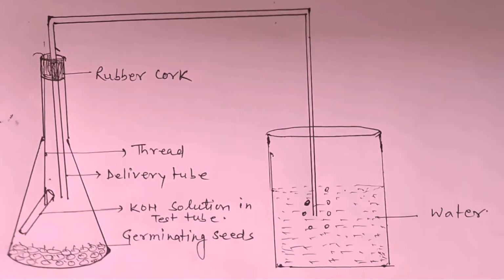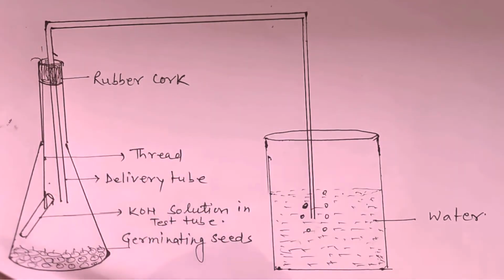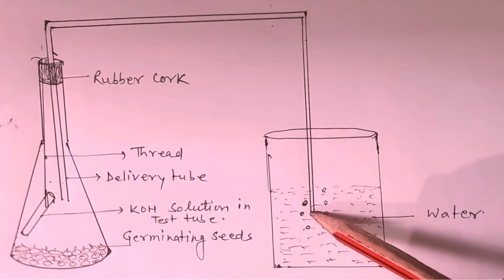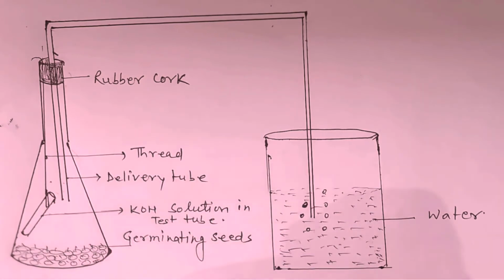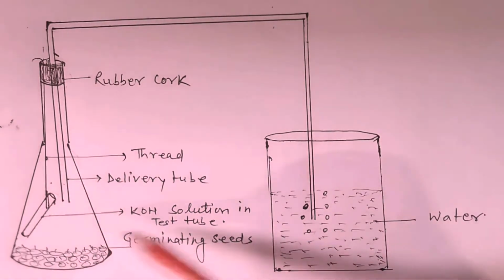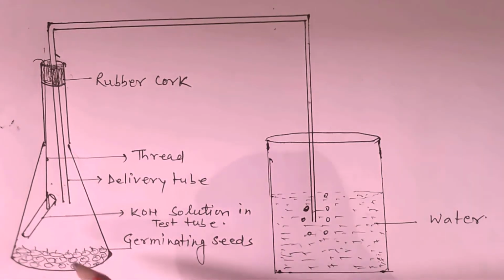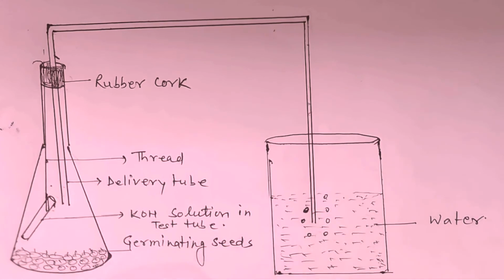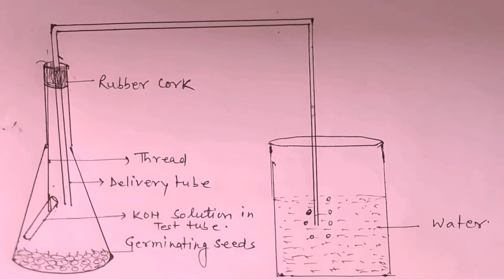To show experimentally that carbon dioxide is given out during respiration. CLASS- X [Practical -4]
To show experimentally that carbon dioxide is given out during respiration.

Theory
Respiration is a biochemical process during which simple carbohydrates, like glucose, are broken down to release energy. Every cell of a living organism- man, animal and plant, respires.

Respiration in plants can be studied in moist germinating seeds that release carbon dioxide (CO2) during respiration. The seeds are kept in an air tight conical flask. A small test tube containing potassium hydroxide (KOH) solution is placed in the flask. Potassium hydroxide absorbs carbon dioxide released by the seeds and a partial vacuum is created in the flask as a result. This causes the water level in the delivery tube to rise.

Respiration in humans can be studied with lime water. Carbon dioxide reacts with lime water on respiration to form calcium carbonate (CaCO3) that turns lime water milky. Freshly prepared lime water is taken in a boiling tube and a cork with two glass tubes is inserted into the cork. The tip of one of the glass tube dips in the lime water and air is blown with full force through this glass tube. The bubbles of the air breathed out gradually turn lime water milky, showing that carbon dioxide is produced in human respiration.

Respiration
Respiration is the process during which organic food, mainly glucose that is present in the cell,  breaks down into simpler substances and liberates carbon dioxide and energy. The energy released during respiration is chemical energy. There are two types of respiration- aerobic and anaerobic respiration.

Aerobic Respiration
Aerobic means ‘with air’. This type of respiration requires oxygen, so it is called aerobic respiration. During aerobic respiration, complete oxidation of carbohydrates takes place. Glucose is broken down by oxygen to release energy, while carbon dioxide and water are the by-products of the reaction. The released energy is used to make a special energy molecule called Adenosine triphosphate (ATP). ATP is where the energy is stored for later use by the body. Aerobic respiration occurs in plants as well as animals and takes place in the mitochondria.

The word equation for aerobic respiration is:
Glucose + Oxygen Carbon dioxide + Water + Energy

The chemical equation is:
C6H12O6 + 6O2 6 CO2 + H20 + 38 ATP (Energy)

Anaerobic Respiration
Anaerobic means without air. Sometimes there is not enough oxygen around for animals and plants to respire, but they still need energy to survive, so they carry out respiration in the absence of oxygen to produce the energy they require. As the respiration takes place in the absence of oxygen, incomplete oxidation of food occurs and much less energy is released. However, carbon dioxide is still produced. This is called anaerobic respiration and the process occurs in the cytoplasm.

The word equation for anaerobic respiration in plants is:
Glucose Ethanol + Carbon dioxide + Water +Energy

C6H12O6 2 C2H5OH + 2 CO2 + 2 ATP Energy

C6H12O6 C3H6O3 + 2ATP Energy

Factors affecting Respiration:

Here are some of the few factors that affect the rate of respiration.

Temperature- At a very high temperature, the rate of respiration decreases with time and at very low temperature, the respiration rate is insignificant. Optimum temperature for respiration is 20 - 30oC.
Carbon dioxide concentration - Increase in CO2 concentration and absence of O2 adversely affects the rate of aerobic respiration.
Light-  Light controls respiration by raising the temperature of an organism.
Water- The respiratory rate increases with the increase in water content of the respiring organism.
Learning Outcomes
*Students understand the terms respiration, aerobic and anaerobic respiration and ATP.
*Students understand the two types of respiration.
*Students understand the factors affecting the rate of respiration.
*Students do the experiment better in the real lab having gone through the   video.